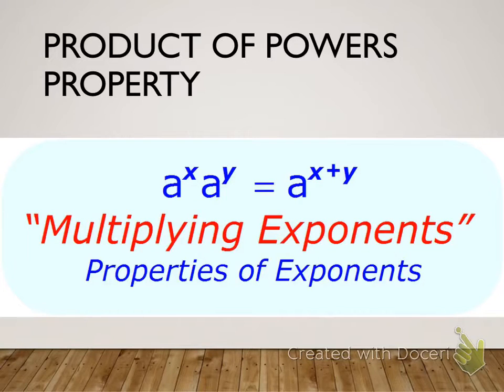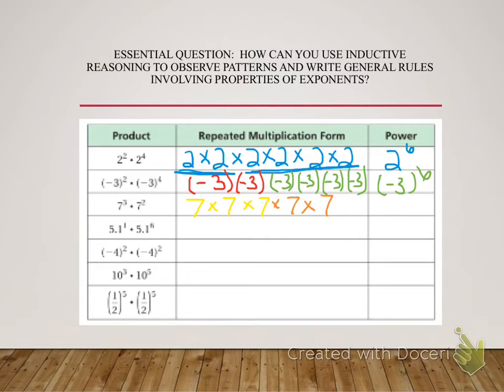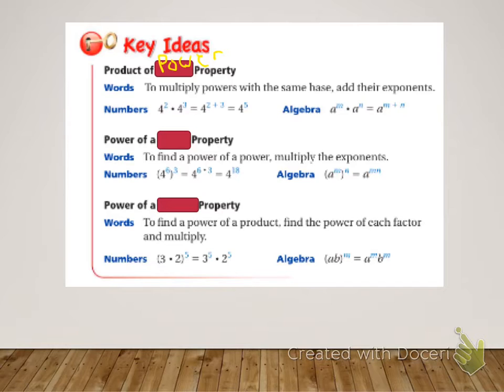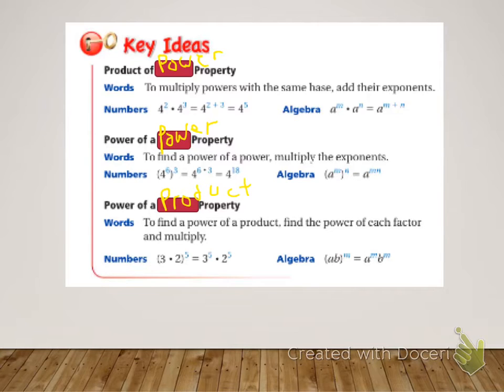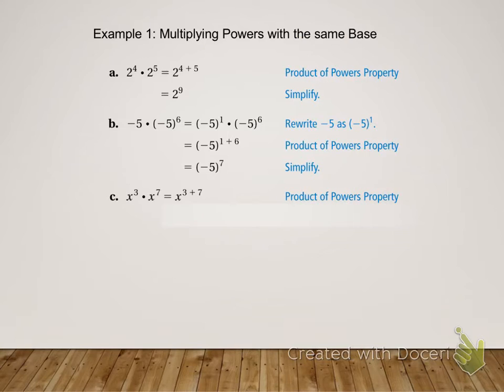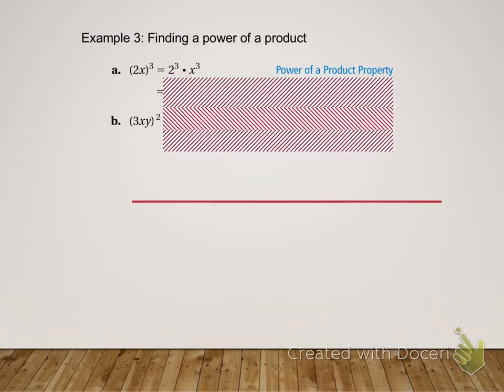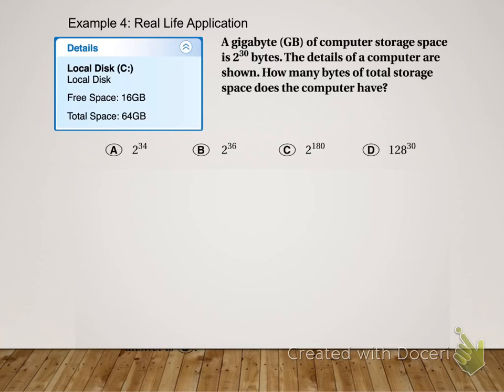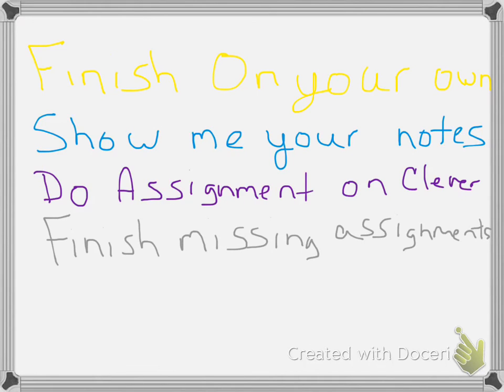product of powers